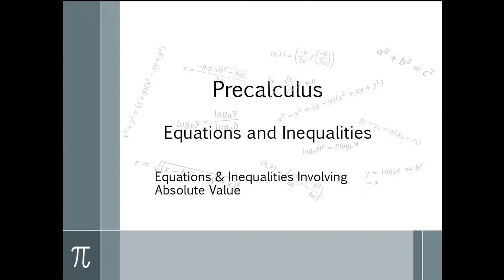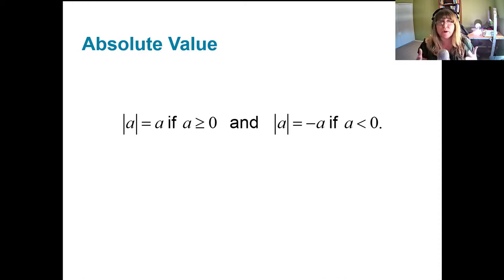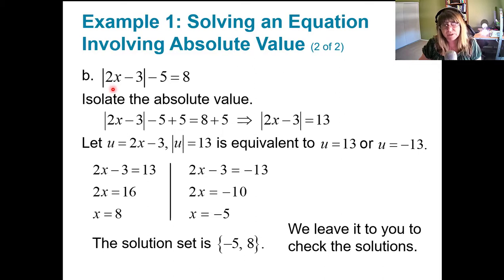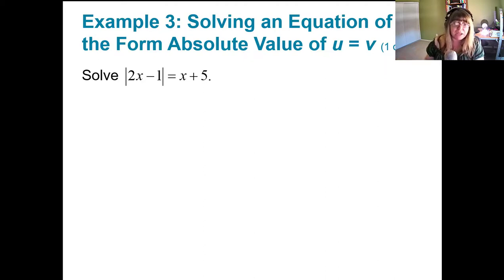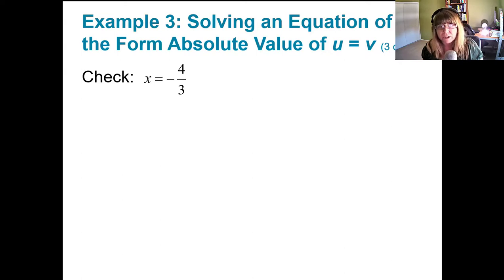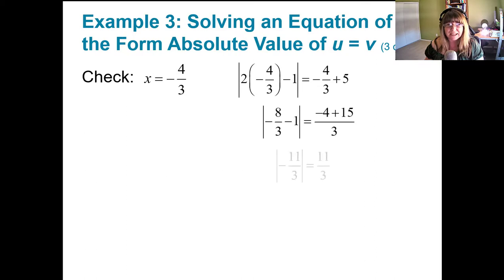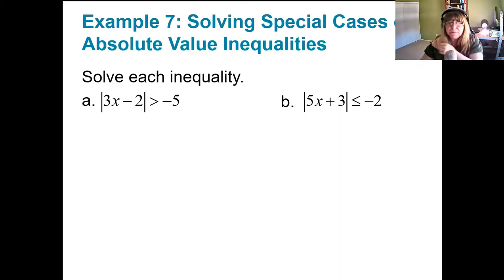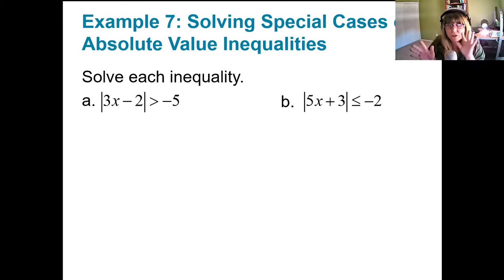Equations and Inequalities with Absolute Values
Algebra:
Solve equations involving absolute value.
Solve inequalities involving absolute value.